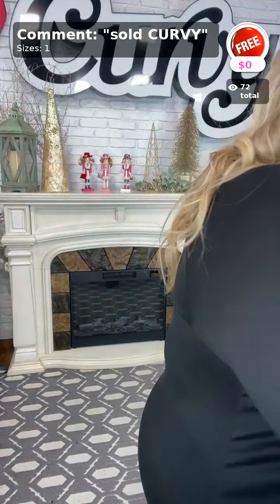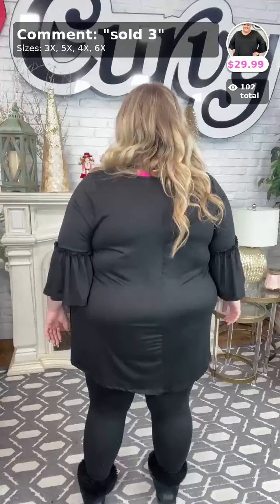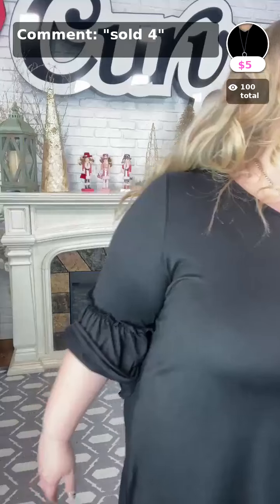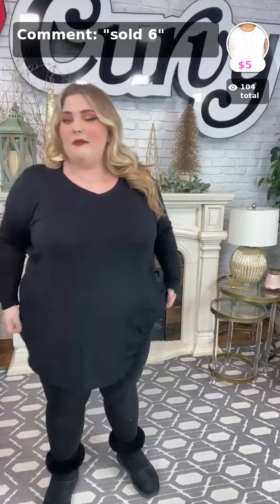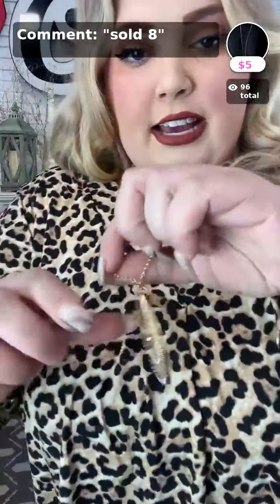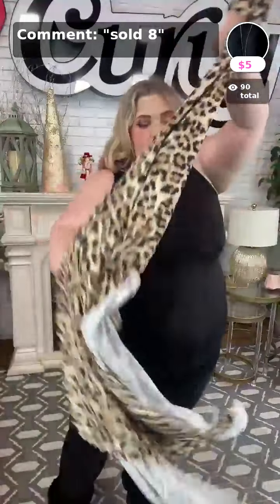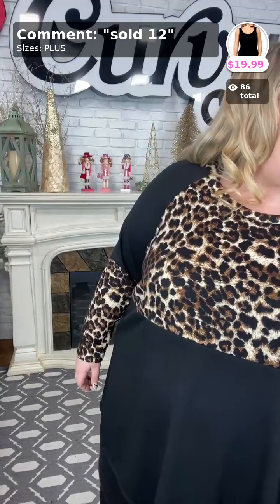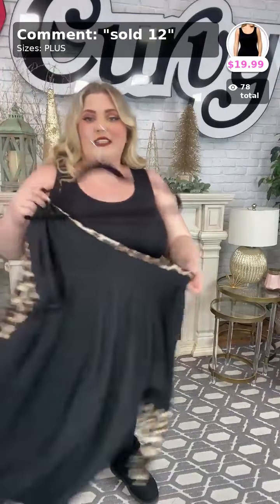CURVY PLUS SIZE BOUTIQUE 1X 2X 3X 4X 5X 6X